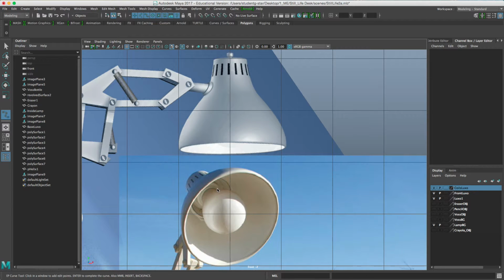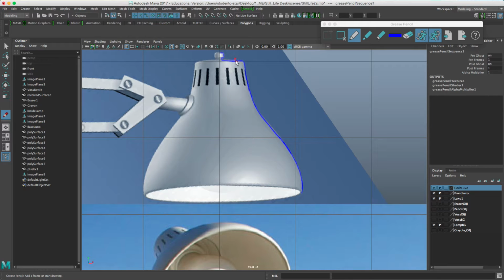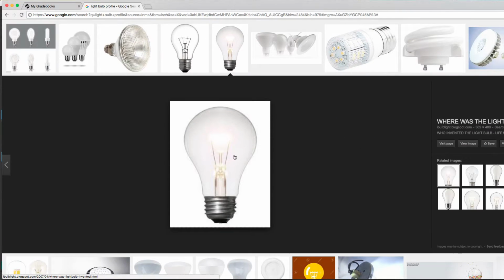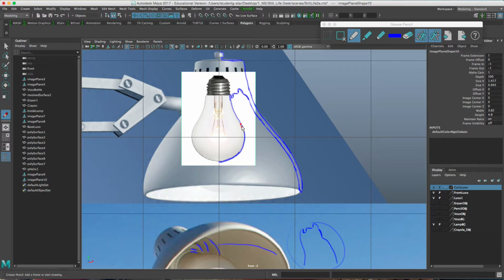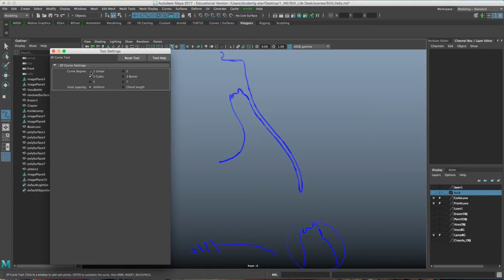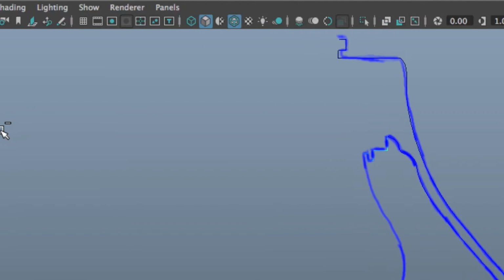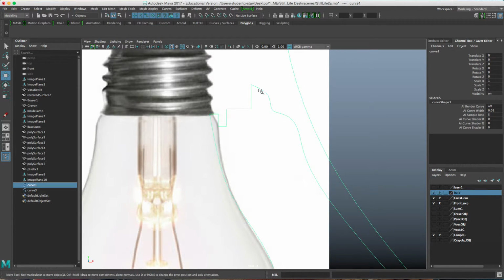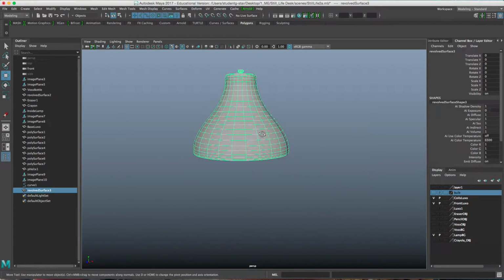How to model LuxoJr Part2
Adding some of the major/minor details to Luxo Jr.